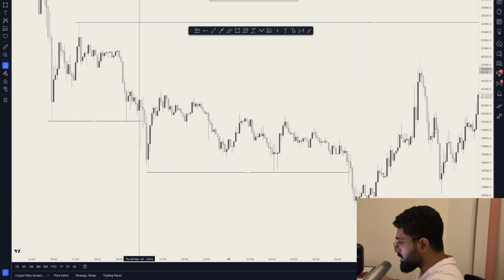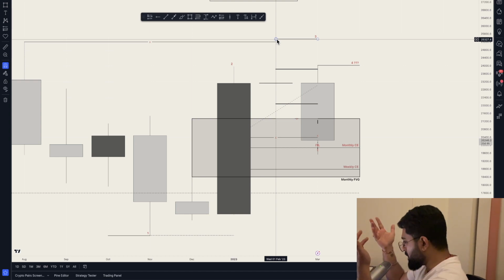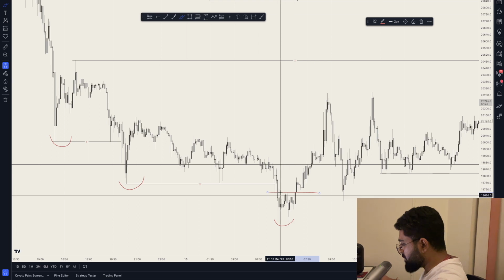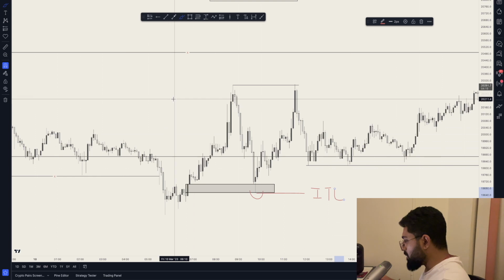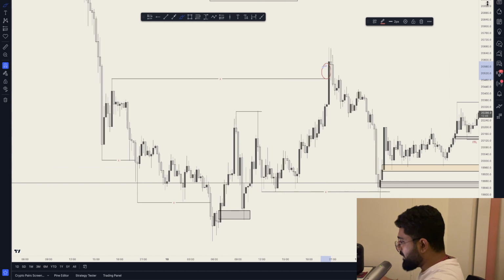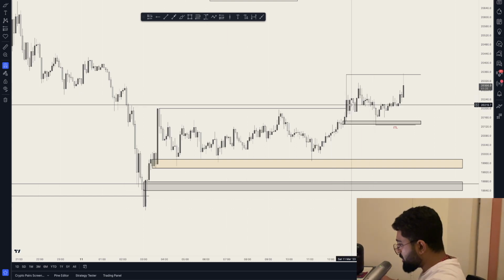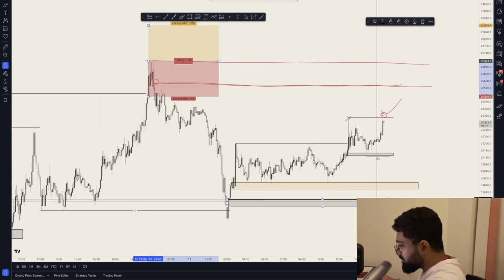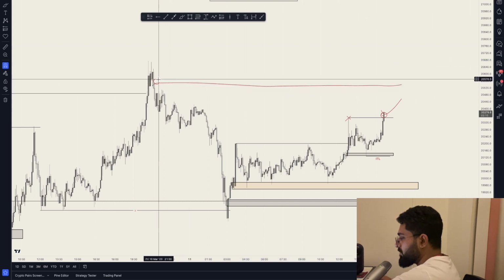Candle Counting: 2 | CE Level to FVG Rejection | Anticipating Bitcoin's Bullish Movement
In this video, I'll be sharing my experience of predicting the jump in Bitcoin's price. I'll explain my approach of using various technical analysis tools to mark the monthly CE level, waiting for the formation of the 3 drives pattern, and then looking for the MSS and BOS to give me true MSB.

I'll also delve into how I used candle counting on the monthly timeframe to anticipate price movements into the monthly FVG on candle number 4 and how the eventual rejection from that FVG on candle number 5 can lead to a bullish expansion in price.

Advanced Market Structure is also something I notice as I move through the movements of the price. These swing points can be extremely important in determining where price may head to, and if the current structure will sustain or not.

Through this video, you'll gain insights into how to effectively use technical analysis tools to predict price movements in cryptocurrencies like Bitcoin. You'll learn how to identify key patterns, use various indicators to your advantage, and develop a deep understanding of the market that can help you make informed decisions.

So if you're interested in learning about the art of technical analysis and how to use it to predict Bitcoin's price movements, this video is definitely for you. Tune in to gain valuable insights and take your trading game to the next level!

Also, in no way is this Financial Advice. This is just an interesting thesis that we are exploring and I am sharing what I have learnt through my own research and with the help of friends.

P.S.- I am not a financial advisor, and I do not impart any financial advice.